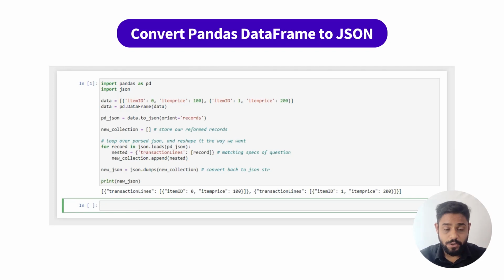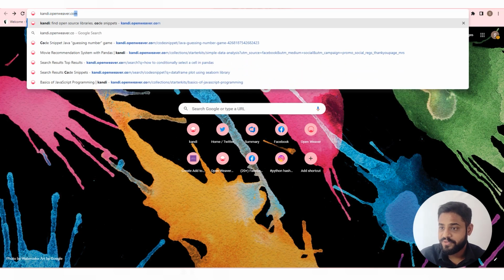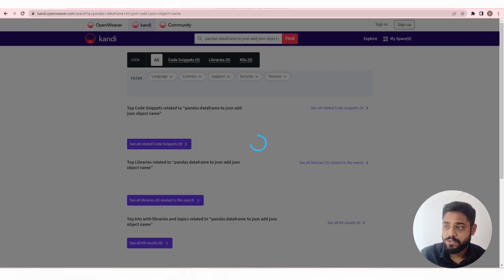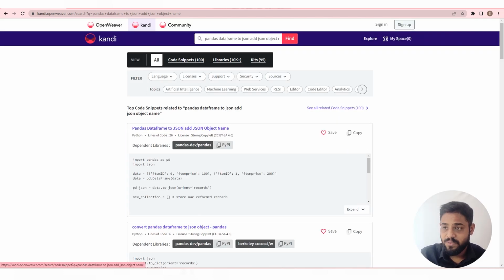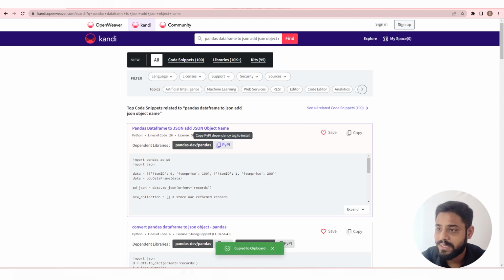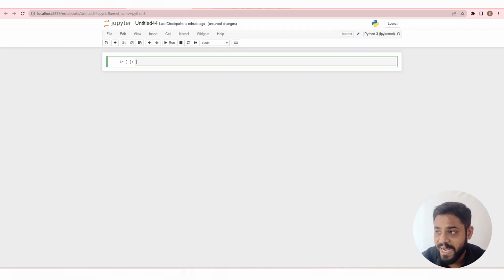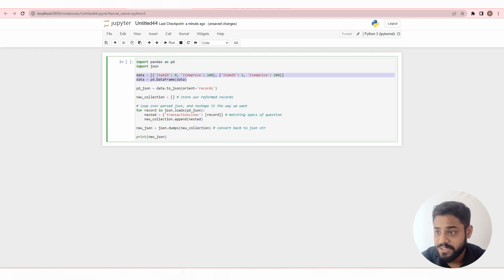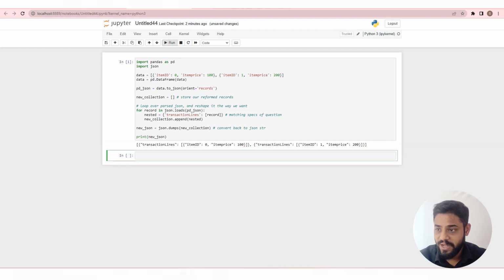Convert Pandas DataFrame to JSON | kandi use case